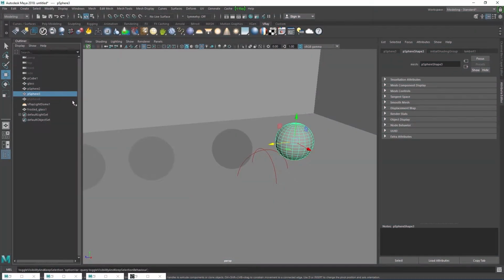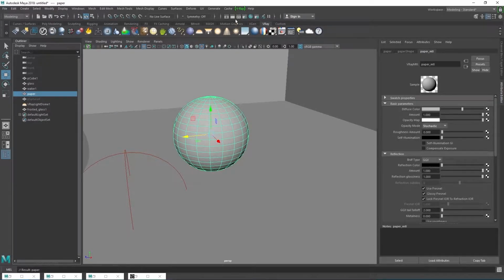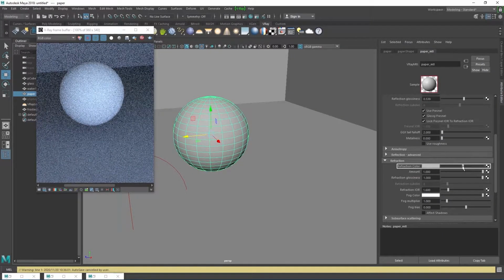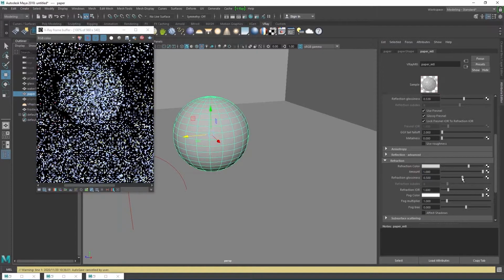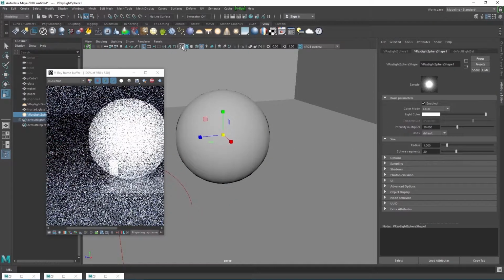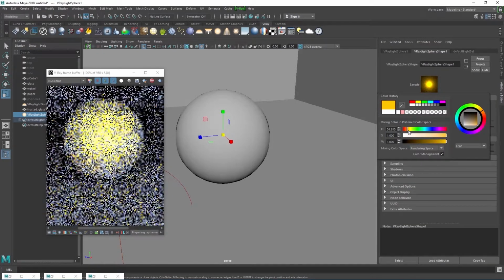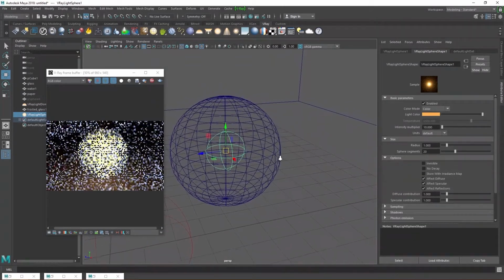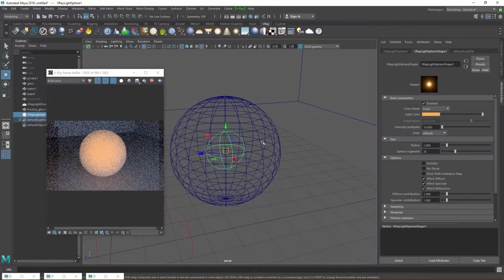Paper | Refractive Materials